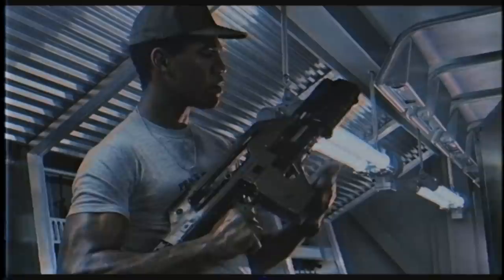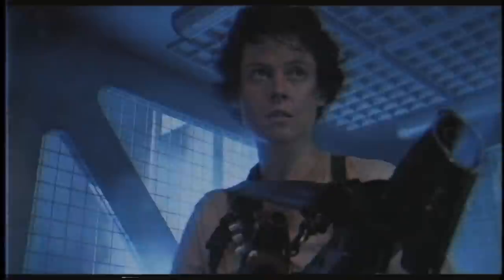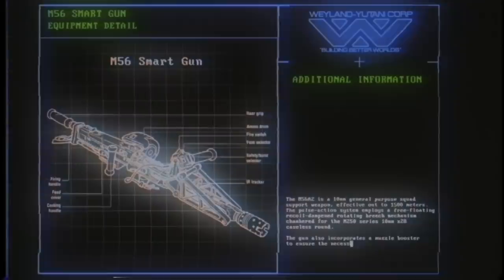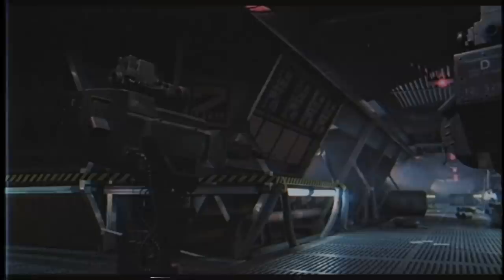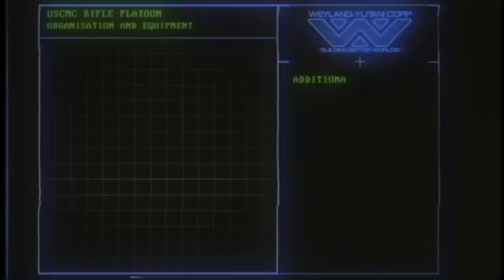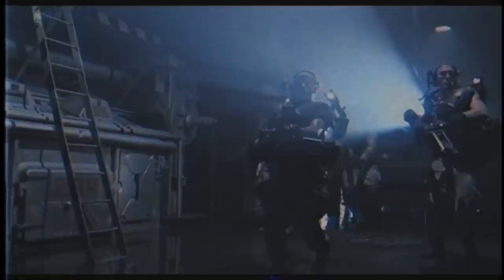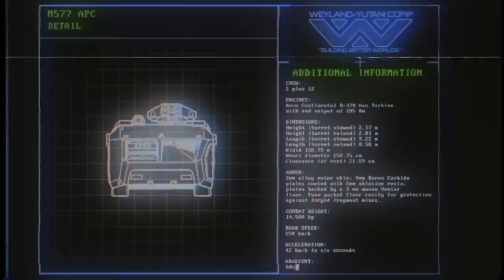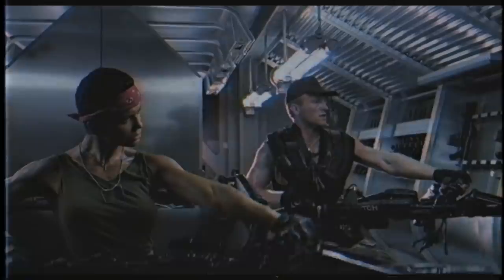Aliens: Colonial Marine Equipment Breakdown (feat. Mark Rolston)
Pledge to 'In Search of Tommorrow' with this link and support Spacedock!